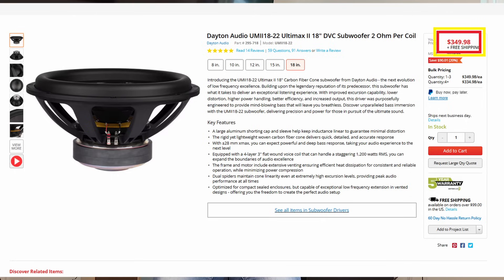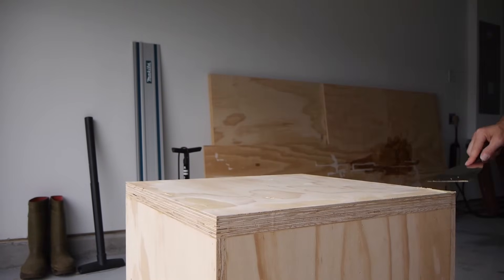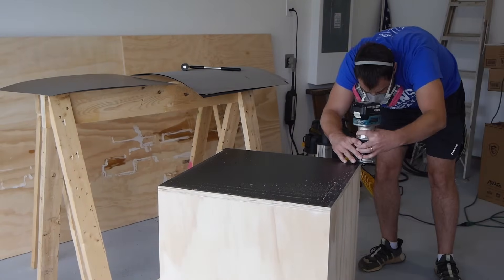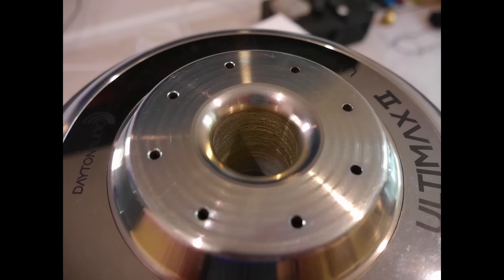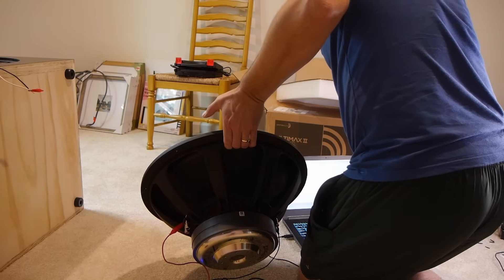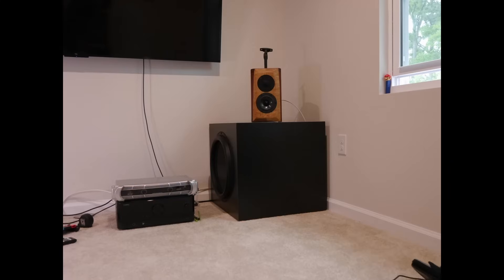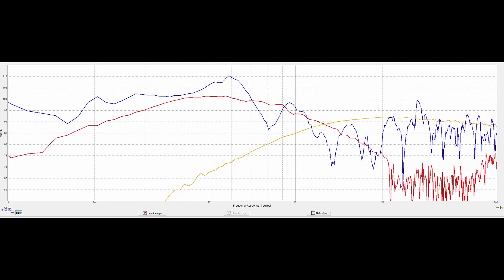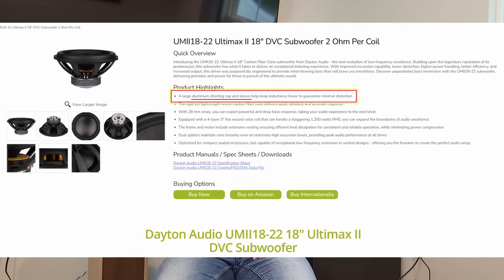Dayton Ultimax II UMII18-22 Test and Review in a Sealed Enclosure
In this video I construct a sealed enclosure for the 18" Ultimax II and test the performance in my new home theater room. We look at the T/S parameters, nearfield response, in room response, and overall construction of the driver. I use the Dayton DATs and Omnimic systems to do this. Spoiler alert, this is a very nice subwoofer, even when compared to Skar, Stereo Integrity, SB Audience, Sundown Audio, and others. This is a very nice sub whether you go ported or sealed.